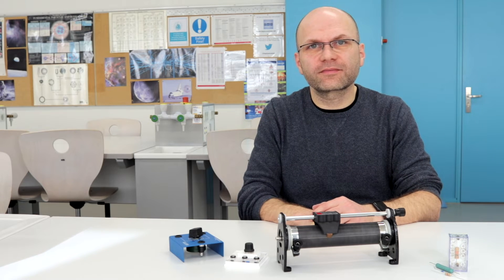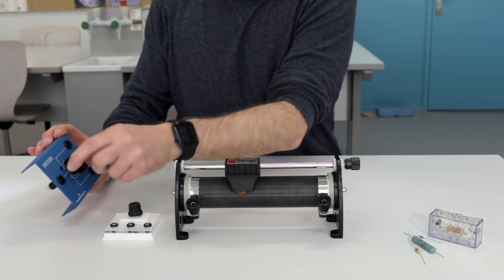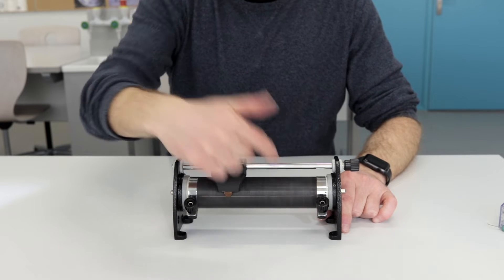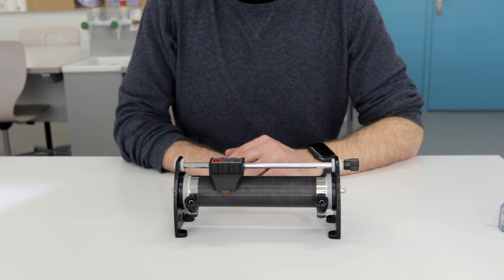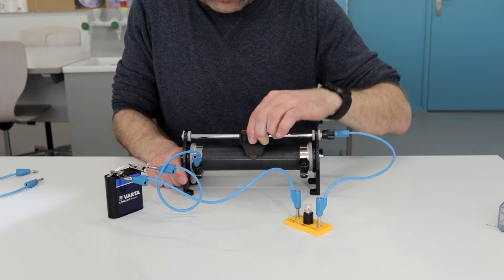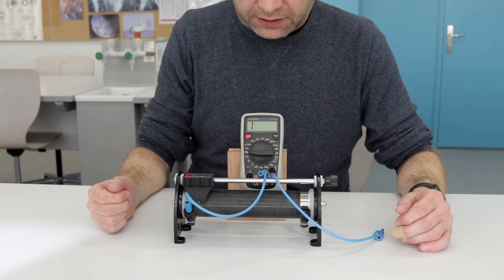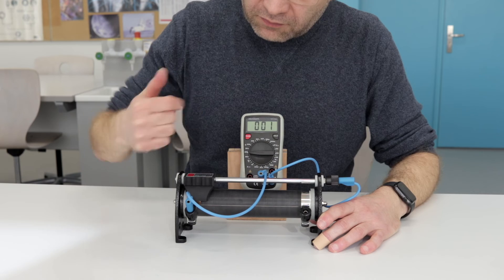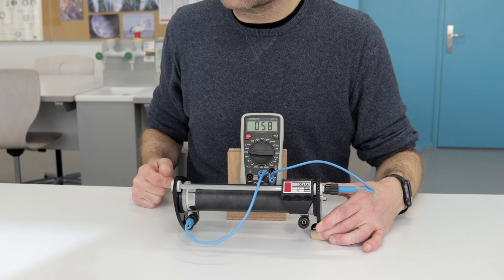Variable resistors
A variable resistor is a circuit component for which the value of its resistance can be changed. Some alternative names used for this component are rheostat and potentiometer.

Many variable resistors use the idea that the resistance of a metal wire is proportional to its length.